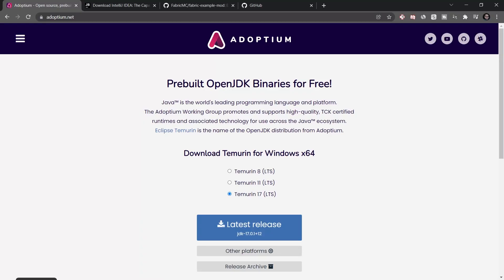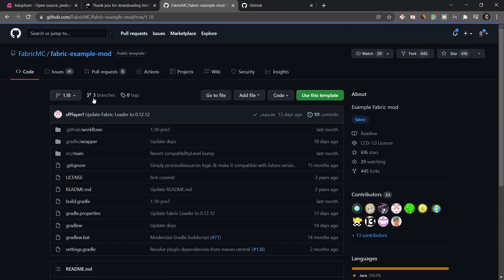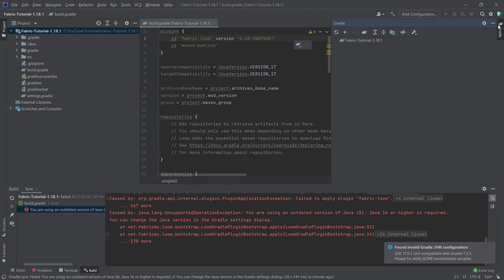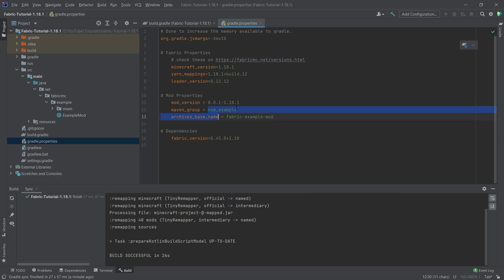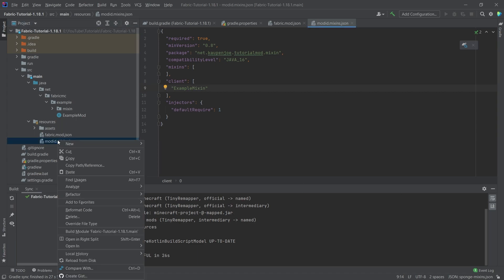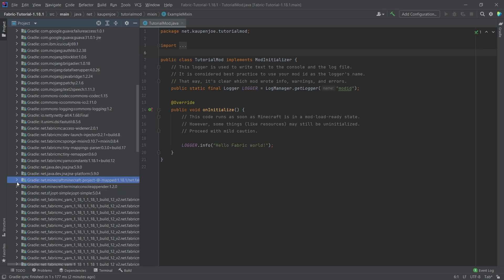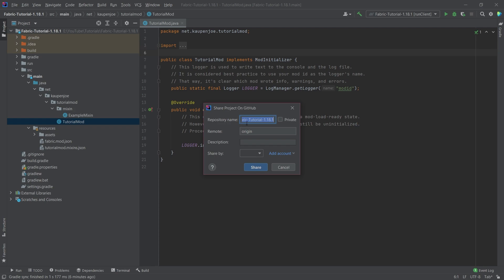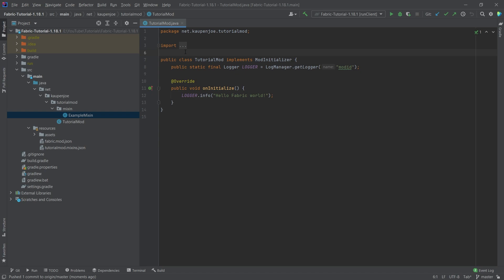Minecraft 1.18.1 Fabric Modding | GETTING STARTED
In this Minecraft Modding Tutorial 1.18 for Fabric, we are setting up the Workspace so you can start Minecraft Modding with Fabric! :D

== TIMESTAMPS ==
0:00 Intro
0:13 Check out my Course
0:38 1. Downloading JDK17
1:15 2. Downloading IntelliJ IDEA
1:43 3. Java Knowledge
2:09 4. Downloading Fabric Example Mod
2:38 Extracting the Example Mod
2:55 Starting IntelliJ for the first Time
3:43 IMPORTANT STEPS DO NOT SKIP!
4:28 Clicking the Reload Gradle Button
4:56 Setting IntelliJ up so it looks the same
5:31 Changing the gradle.properties File
7:32 IMPORTANT: The Mod Id
8:04 Changes in the fabric.mod.json
8:48 Changes in the tutorialmod.mixins.json
9:20 Changing things in the Main Mod Class
10:35 Running the genSources Task
11:09 How to look at Minecraft Assets AND Source Code
12:07 Starting Minecraft for the First Time
13:03 Setting up the GitHub Repository
15:55 Outro